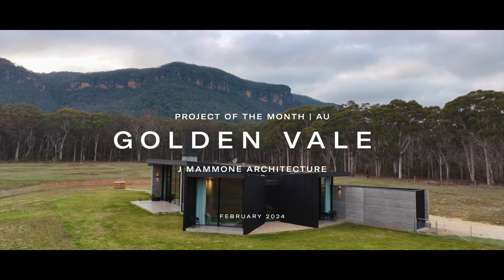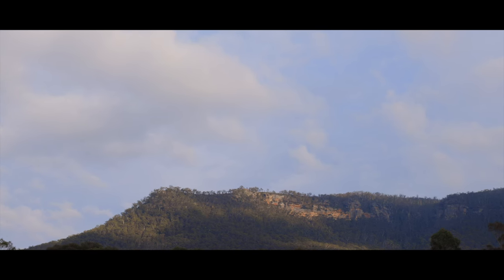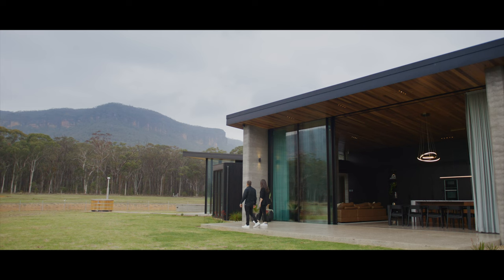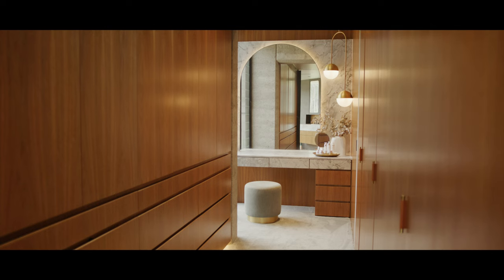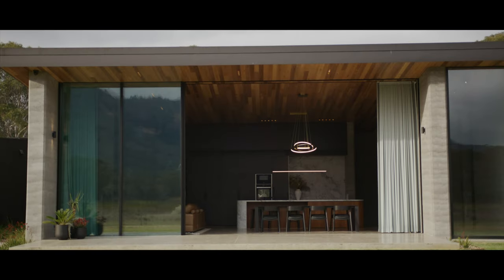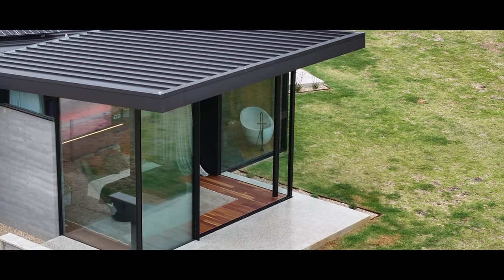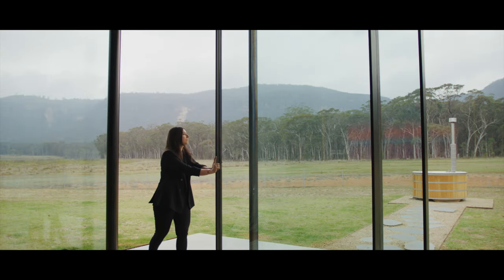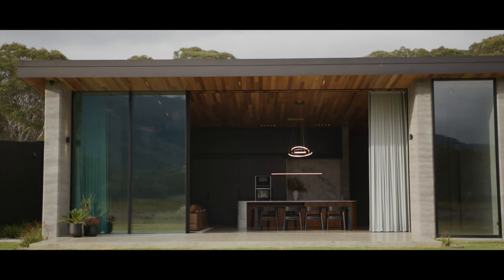Golden Vale | J Mammone Architecture | ArchiPro Australia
The ArchiPro Australia February Project of the Month is Golden Vale by J Mammone Architecture

Videography | Good One Agency

Music code: SE6XW2215845